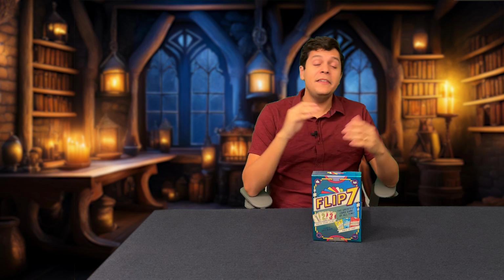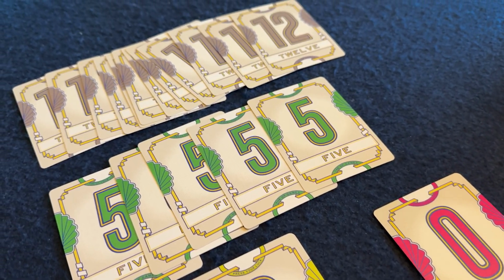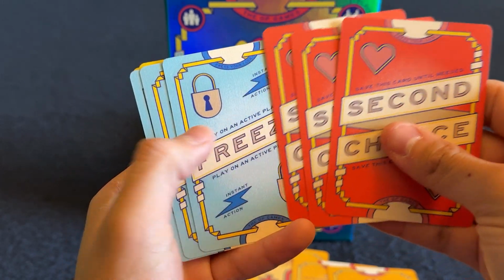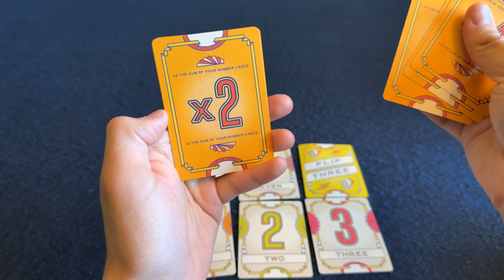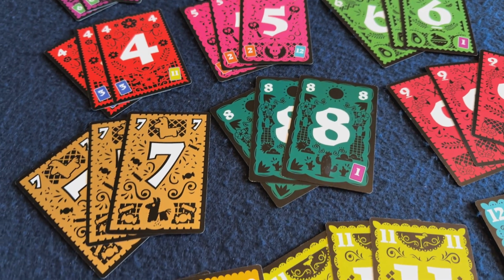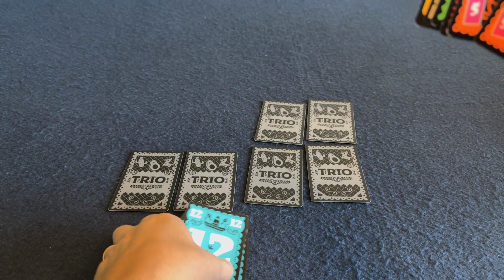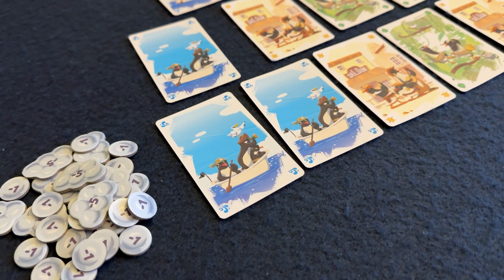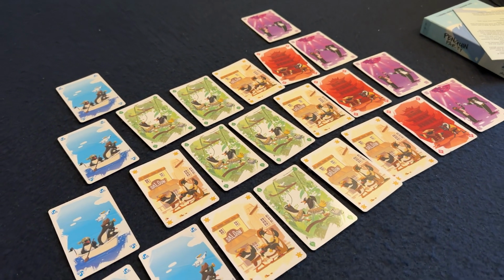3 Best Games for the UNO Lover in Your Life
Are you sick of playing UNO at every family event? Do you have a friend, sibling, or cousin who always seems to travel with a deck of UNO cards? Well let me try saving you from one more reverse card with 3 card game alternatives. Hopefully this video helps you find your next favorite board game for a fun family and friends game night.

0:00 Intro
0:49 Flip 7 Review
6:15 Trio Review
9:45 Penguin Party Review
13:46 What if the INSIST on playing UNO?

Thank you to The OP for providing a review copy of "Flip 7", all other games shown were purchased personally. No publisher review or input was involved with the creation of this video.